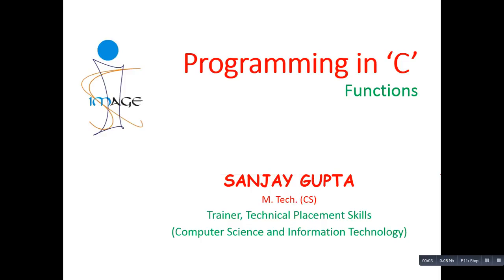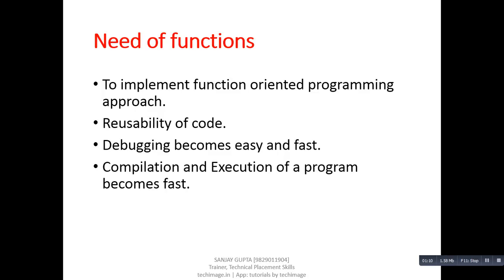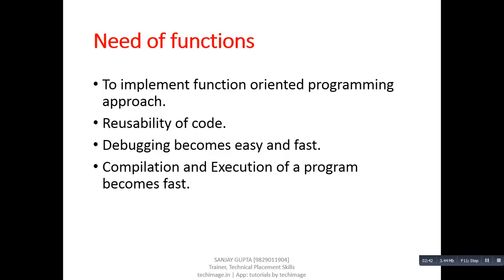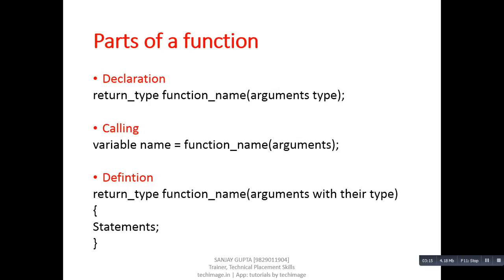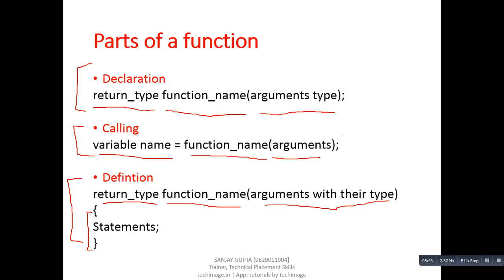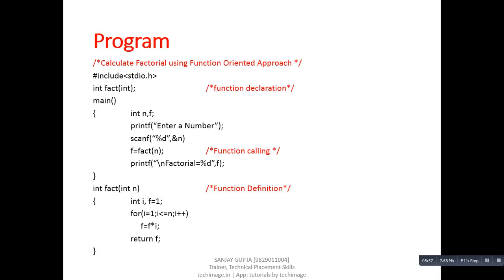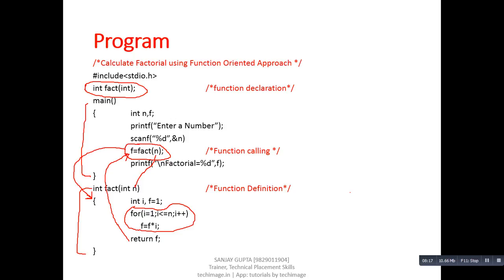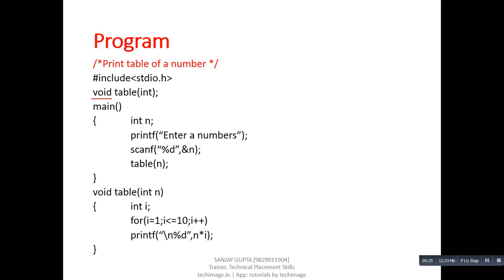32 Functions - Learn Easy C Programming Language Tutorials by Sanjay Gupta in English